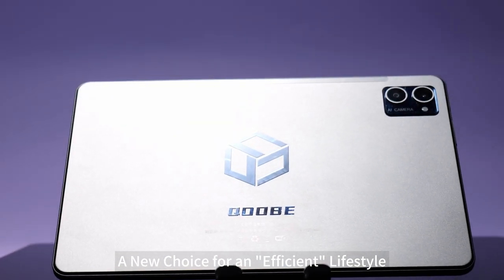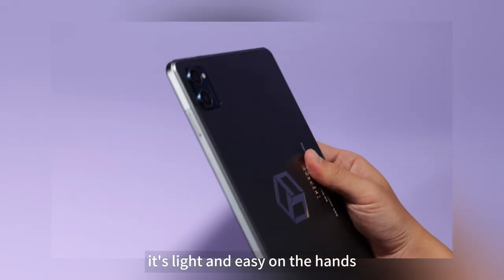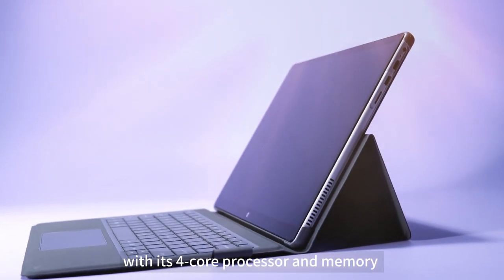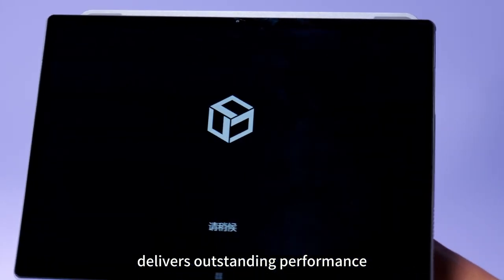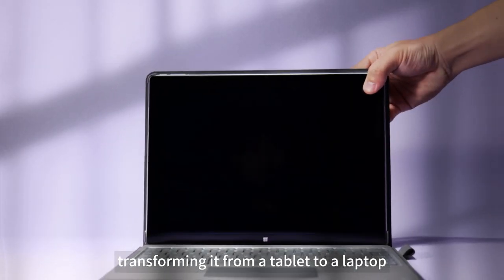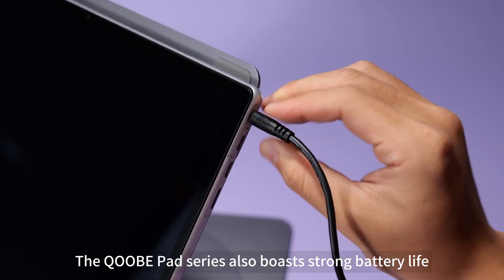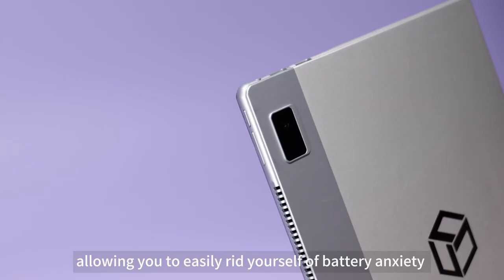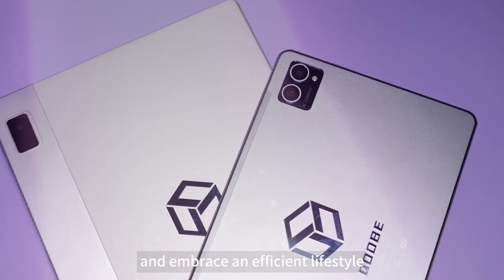QOOBE Pad M13/QOOBE M10 Air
A New Choice for an "Efficient" Lifestyle: QOOBE M10 Air. Weighing only 600 grams, it's light and easy on the hands. Its premium gray chassis exudes a high-end feel and offers a comfortable grip. With a 2K screen and a powerful T610 multi-core processor, whether you're attending online classes or binge-watching shows, you can experience smoothness like never before.
  Additionally, the M13, with its 4-core processor and memory options ranging from 8GB to 16GB, delivers outstanding performance. What sets the M13 apart is its detachable keyboard, transforming it from a tablet to a laptop, unlocking various usage modes suitable for school and the workplace.
  The QOOBE Pad series also boasts strong battery life and supports fast charging technology, allowing you to easily rid yourself of battery anxiety and open up more possibilities. Unleash your creativity anytime, anywhere, and embrace an efficient lifestyle.